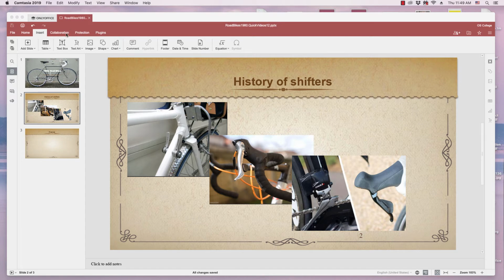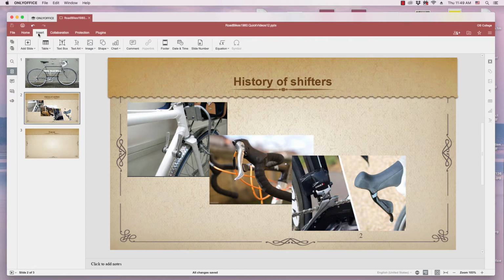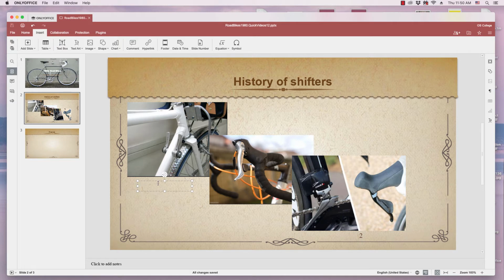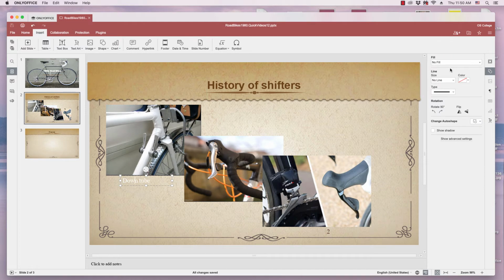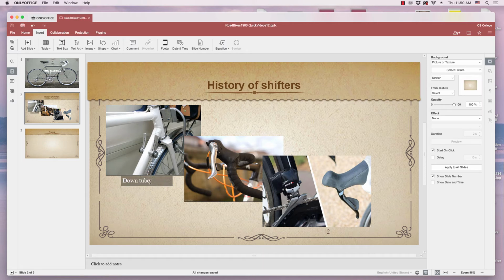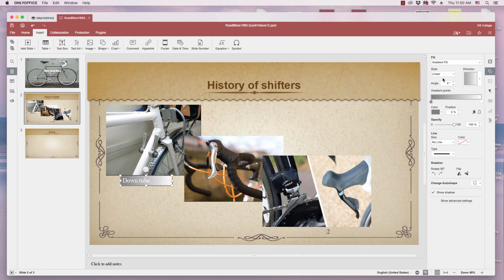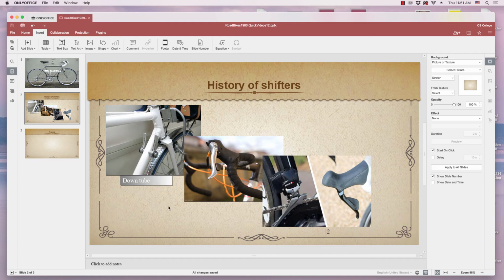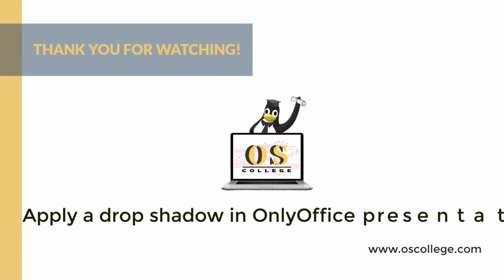OnlyOffice Presentation Quick Video: Applying a drop shadow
The video demonstrates creating a text box and applying a drop shadow and a gradient to it. OnlyOffice is a set of desktop editors that can be installed on Windows, Mac, and Linux distros. It also has cloud accounts, so business employees can collaborate with each other on documents. For videos and other information about a variety of office applications